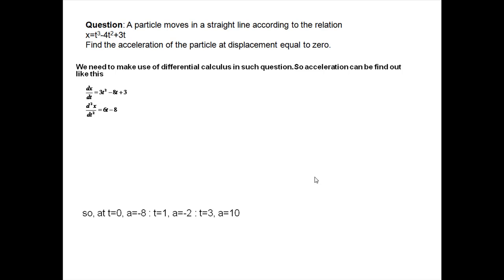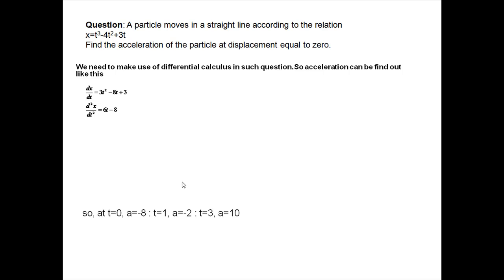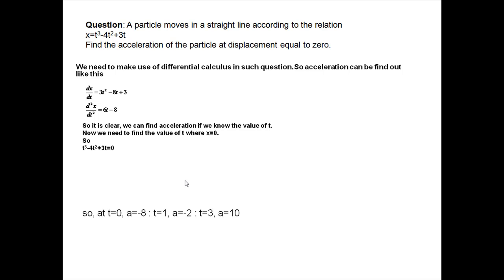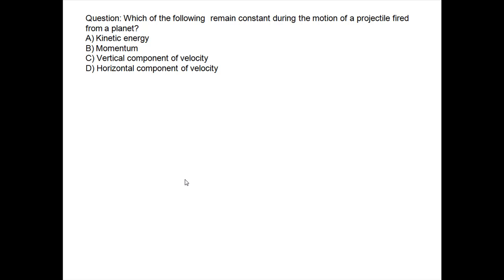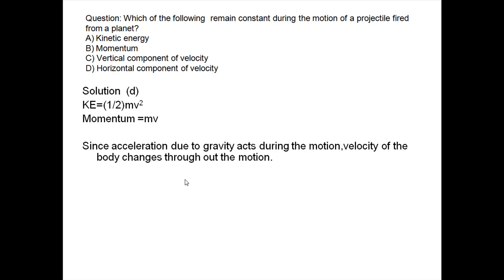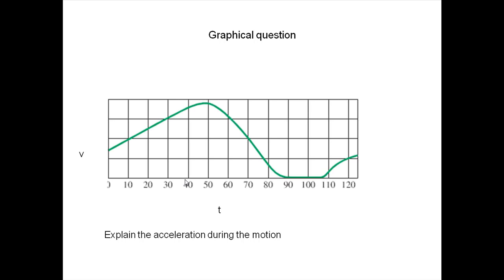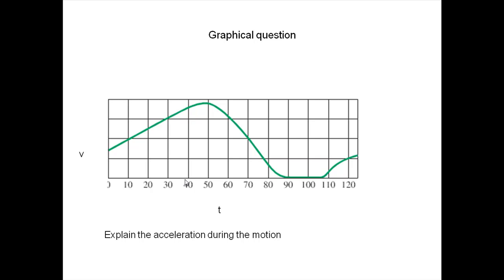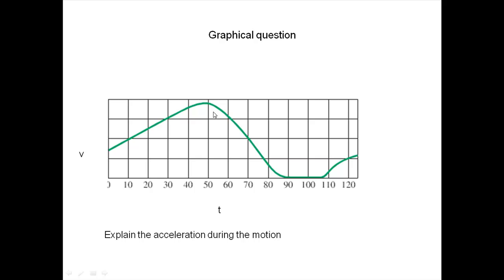Kinematics Problems for JEE ,NEET and class 11 physics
This video has three important Kinematics Solved Problems  to clear the concept . One is a variable acceleration motion in a straight line .Other one is a graphical question to explain out the changing acceleration during the motion.This is helpful for students preparing for competitive exams  like JEE and NEET. It is also useful for Class 11 physics students .